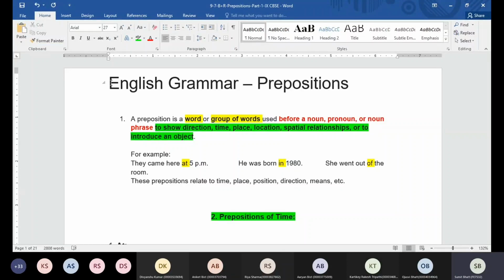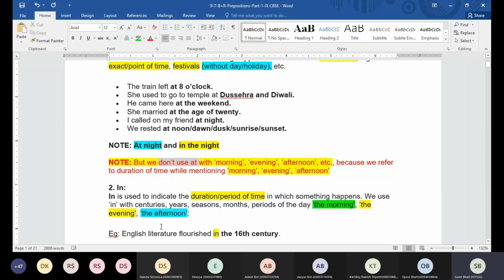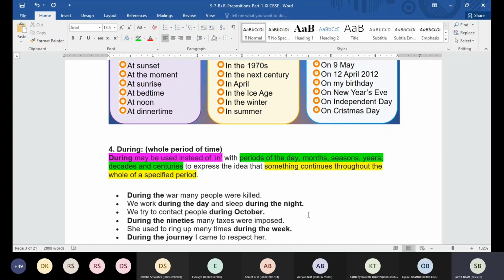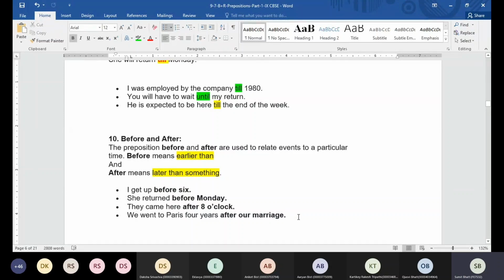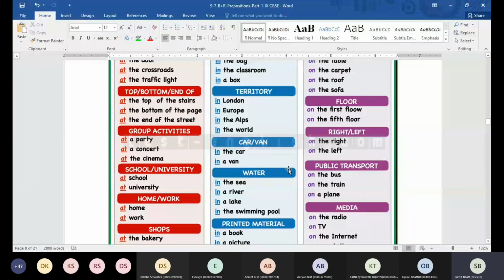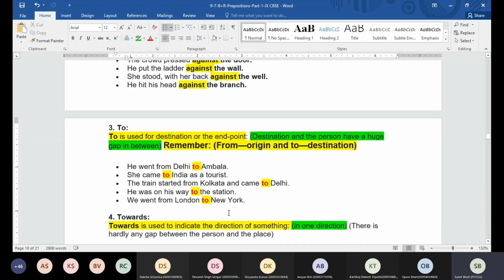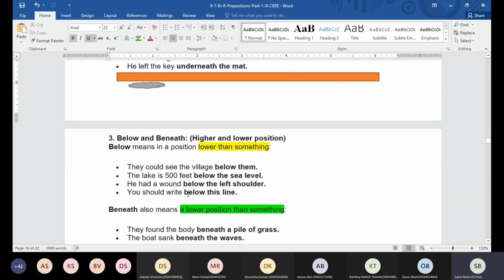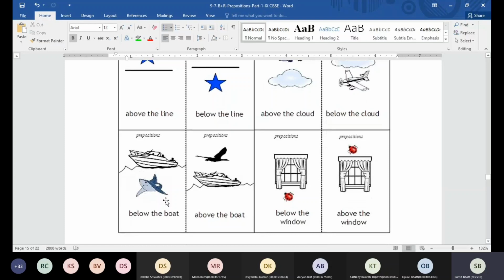Best Video on the Prepositions for 6th to 12th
Best video on Prepositions. Important topic for students studying in classes 6th to 12th cbse icse ukboard upboard. Lecture by Sam Sir, Ex-Faculty Aakash Institute, Dehradun, Vibrant Academy, Dehradun & Various International Schools

Difference between